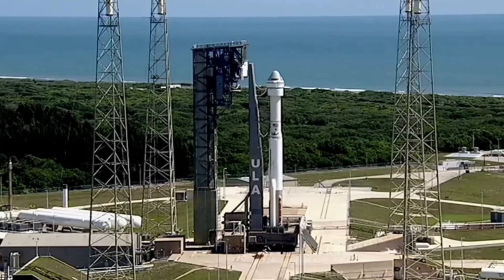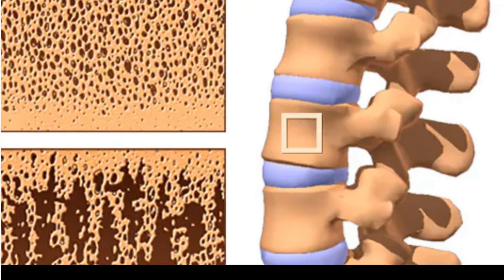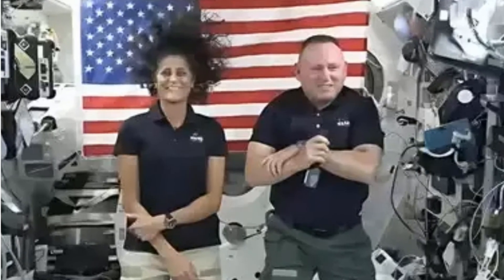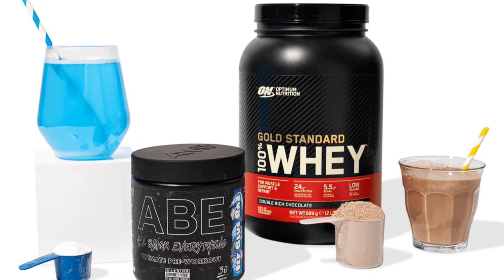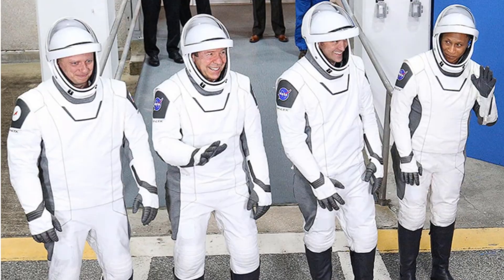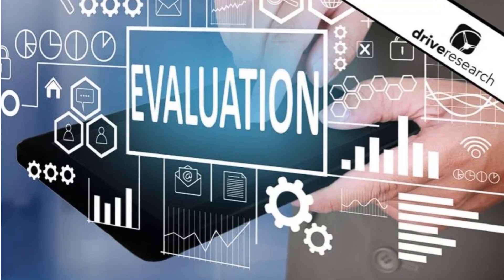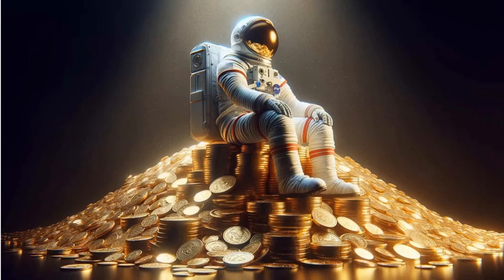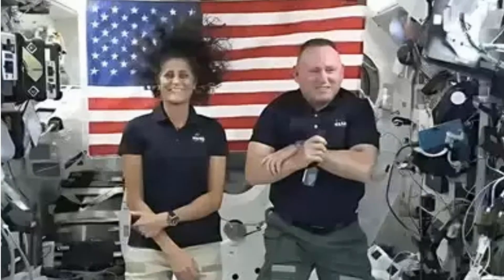How Do Astronauts Rebuild Their Bodies After 9 Months in Space?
After an unexpected 286-day mission aboard the International Space Station, NASA astronauts Sunita Williams and Butch Wilmore have returned to Earth. Dive into the comprehensive 45-day rehabilitation program designed to help them readjust to Earth's gravity and rebuild their physical strength. Discover the challenges they face and the steps NASA takes to ensure their successful recovery.